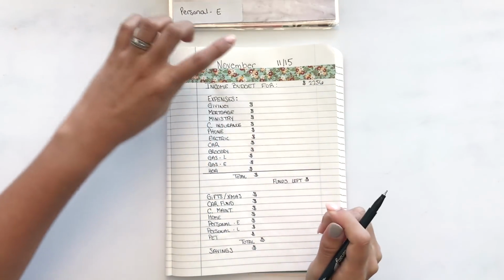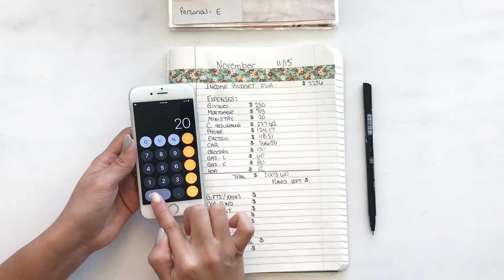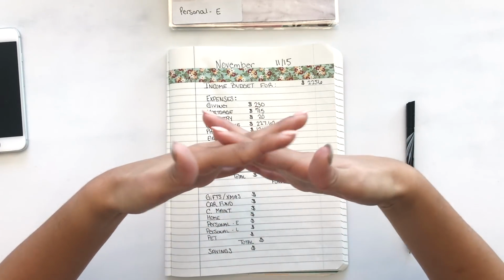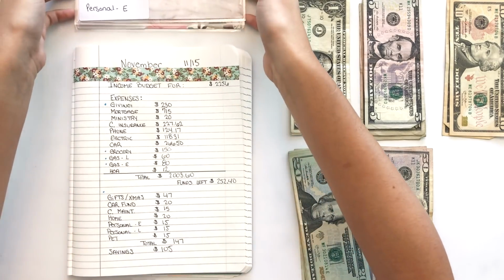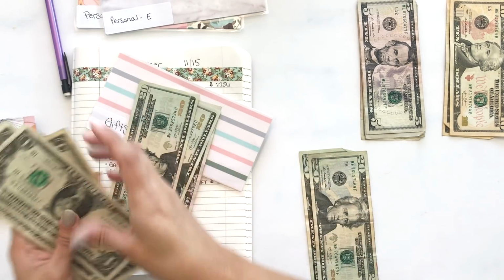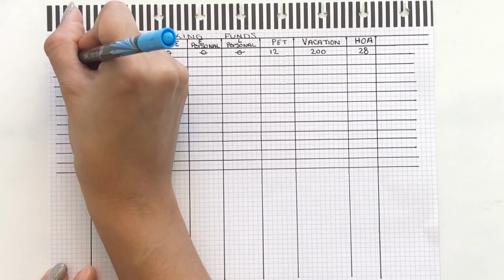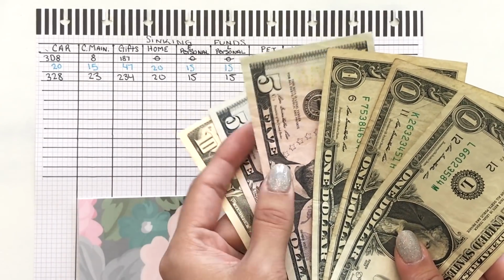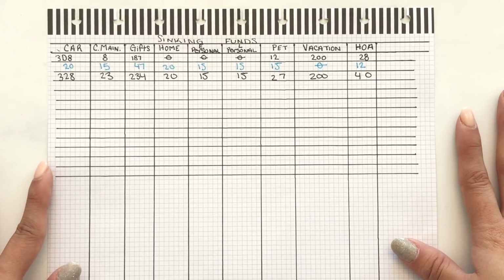DAVE RAMSEY INSPIRED | Stuffing my CASH ENVELOPES | November Budget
Stuffing my cash envelopes is therapy for me. LOL I don't know why but being in control of my finances give me such a peace. Who else feels like that?

Thank you guys so much for watching!! I so appreciate you all!!

❓Frequently Asked:

Where did I get my envelopes?
- I got them from BudgetingWithAshlee

What pens do I use?
-Bic Intensity

Book I recommend?
The Total Money Makeover

What would you like me to do a video on next?